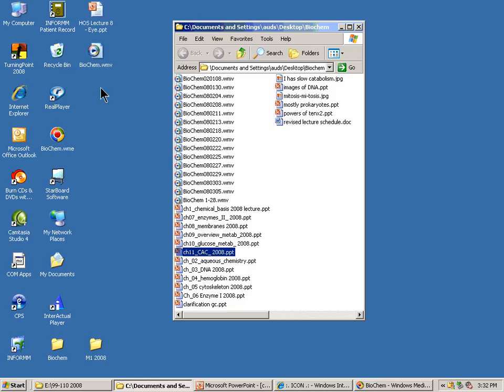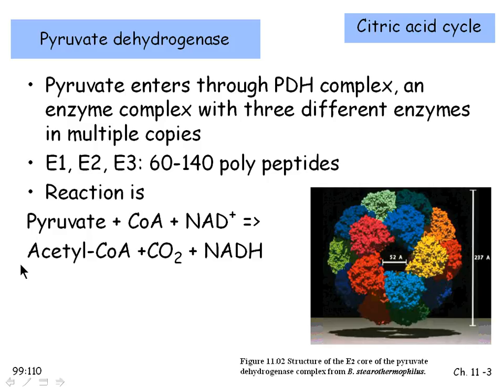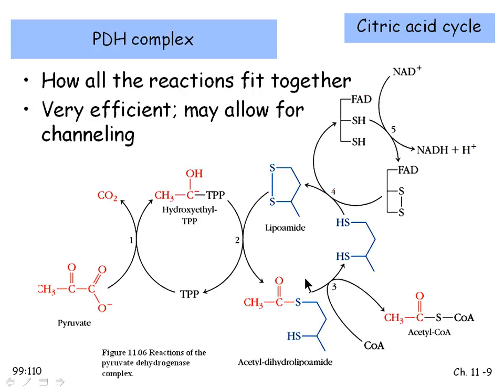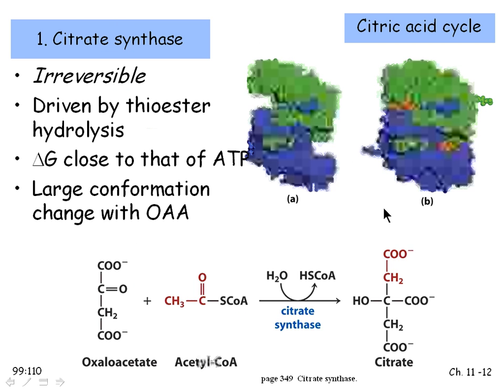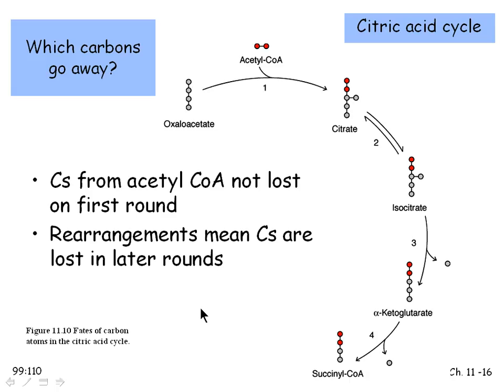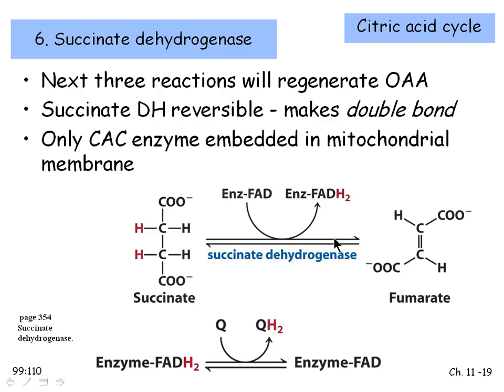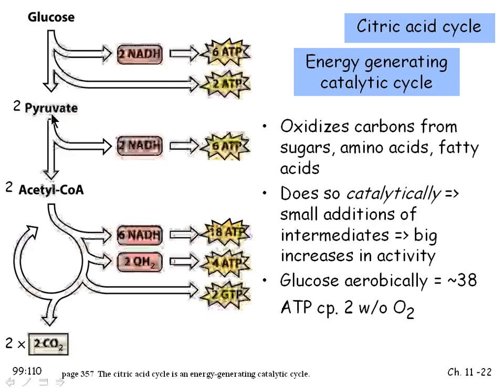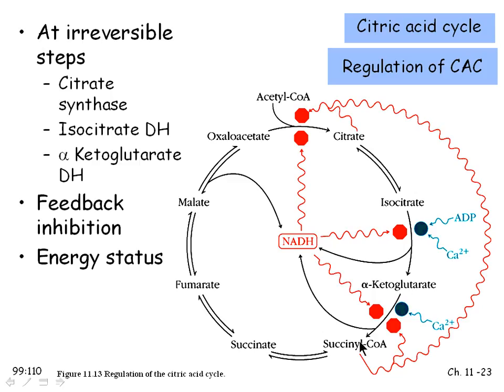biochem 3.07.08 (Friday)